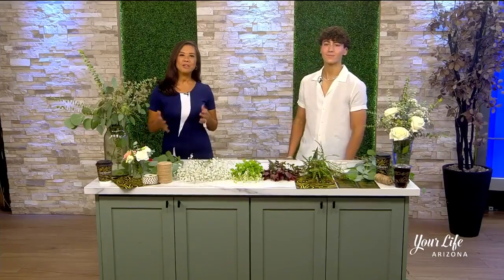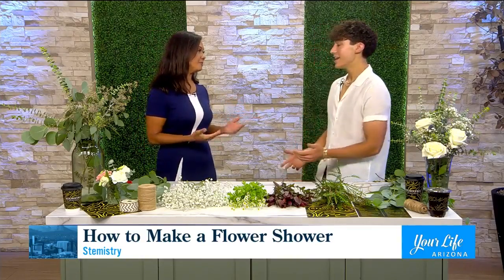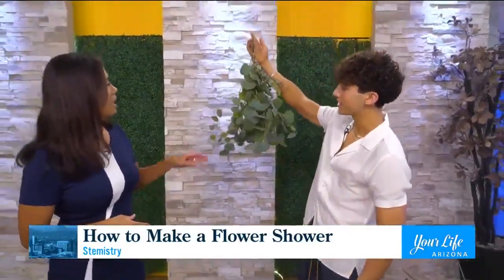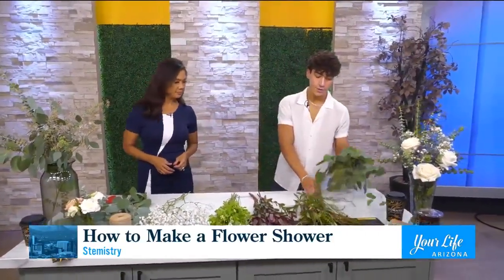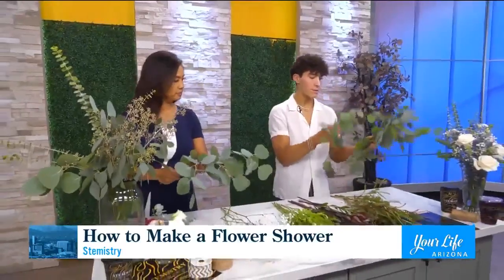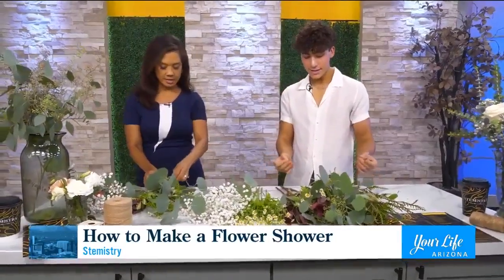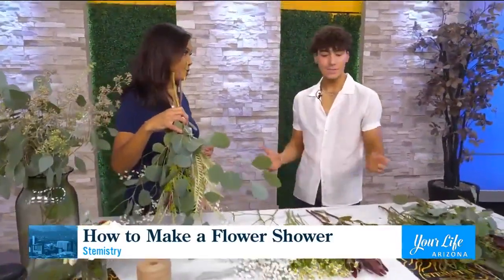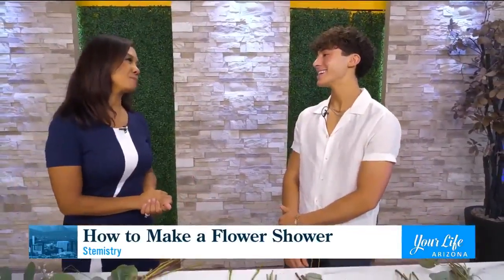How to Build a Eucalyptus Shower Bundle with Stemistry on Your Life Arizona